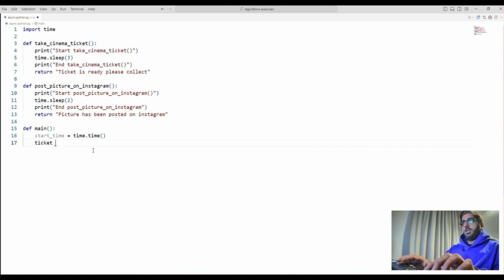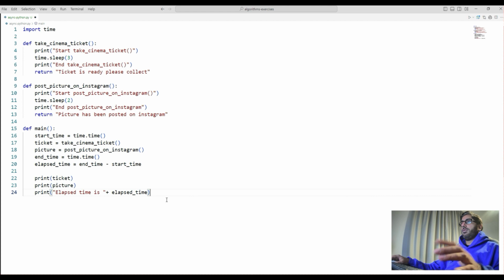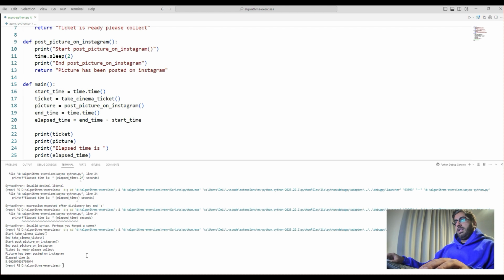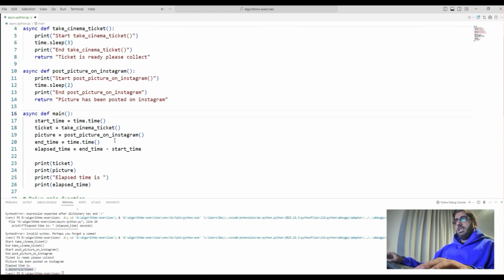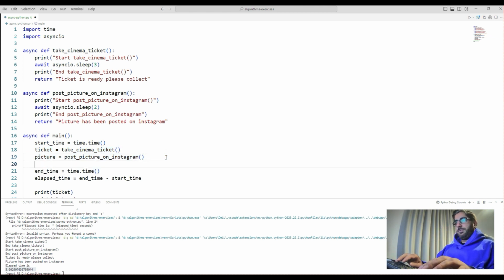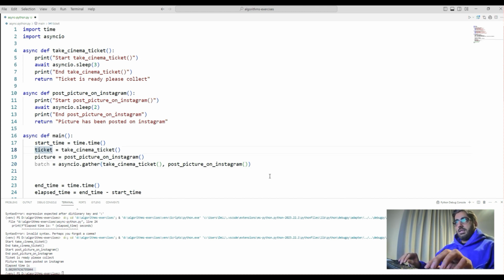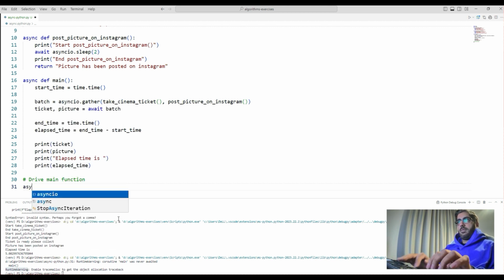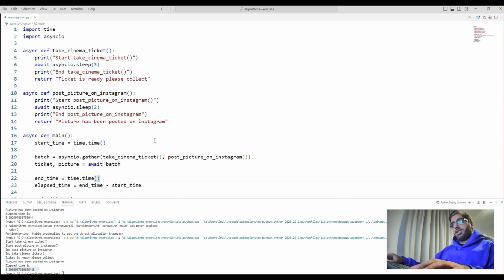Earn better with Python - Crash Learning 7 - Python Synchronous and Asynchronous